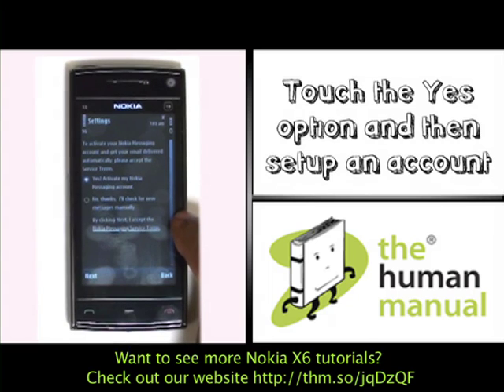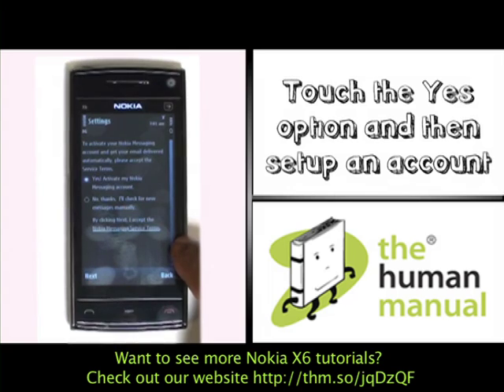Email setup | Nokia X6 | The Human Manual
A quick how to guide from The Human Manual showing you how to set up your email on your Nokia X6.